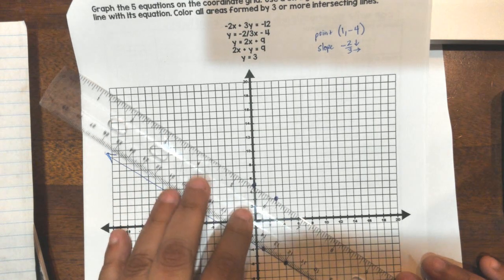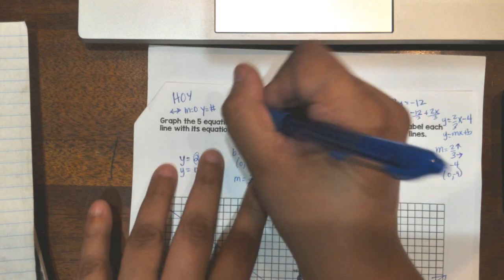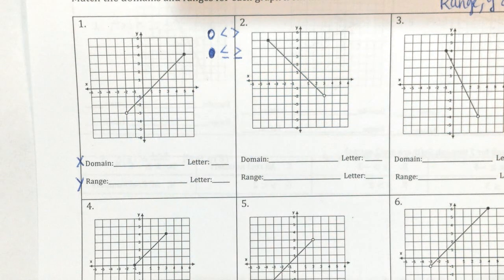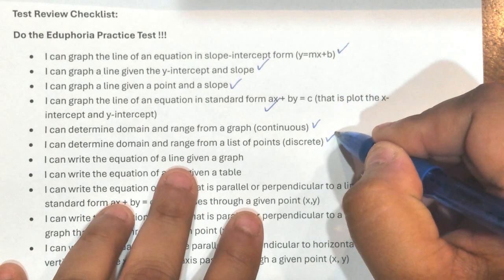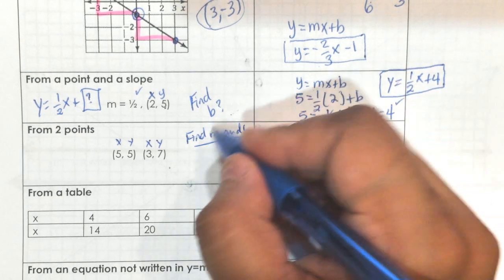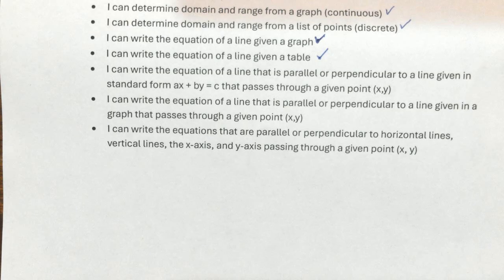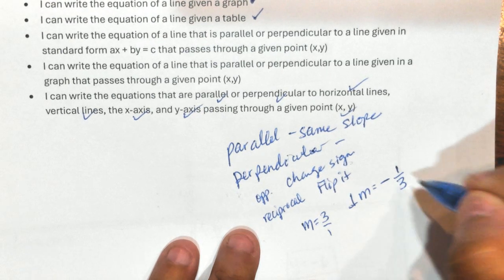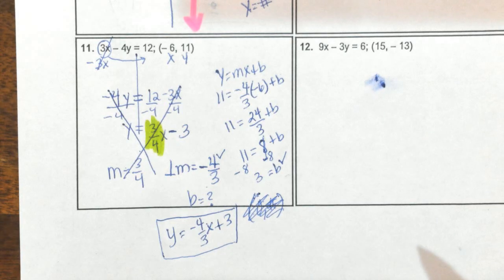Unit 2B Test Review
Graphing and Writing Linear Equations from a point and a slope, given slope-intercept form, given standard form, given parallel and perpendicular, and given horizontal and vertical lines. Also, how to determine domain and range from discrete or continuous graphs.